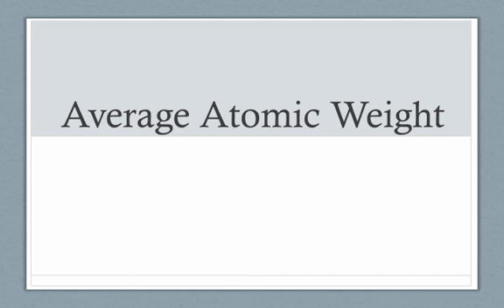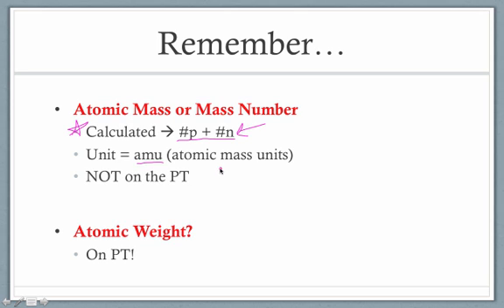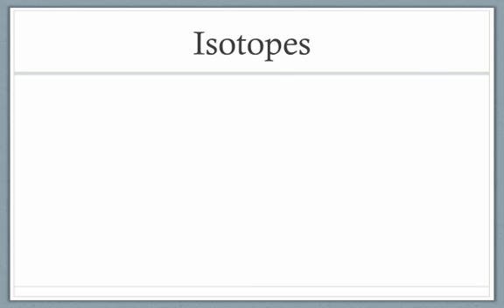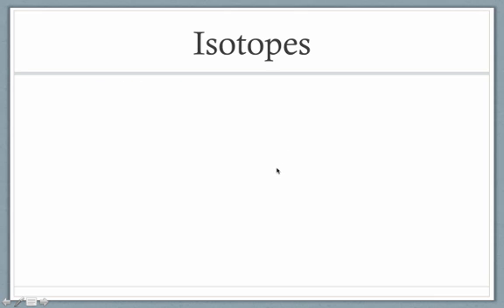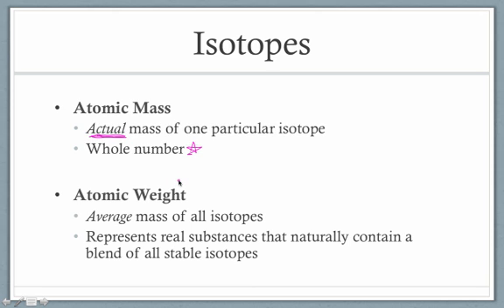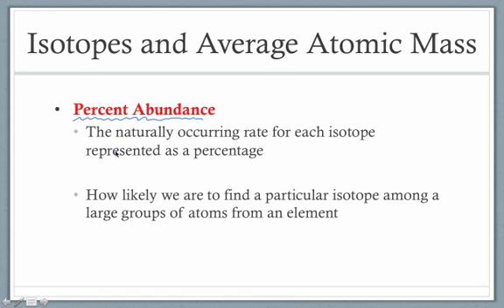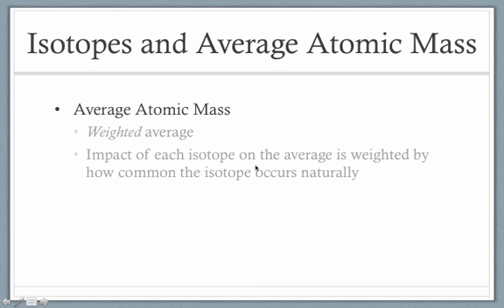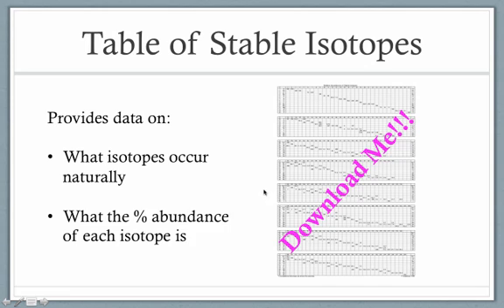Average Atomic Mass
A video that identifies the differences between atomic mass and atomic weight, discusses isotopes, and finally provide a guide to calculating the average atomic weights shown on the periodic table.